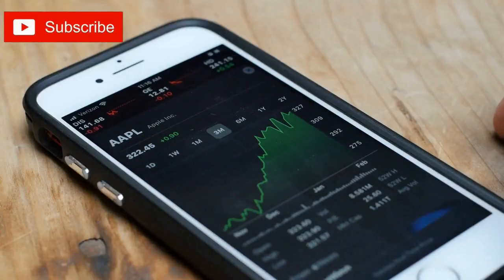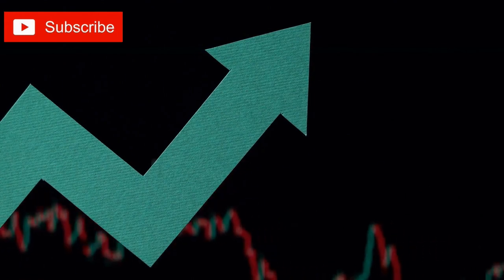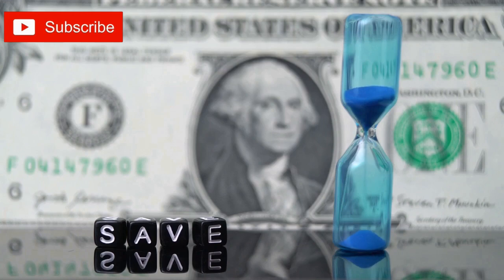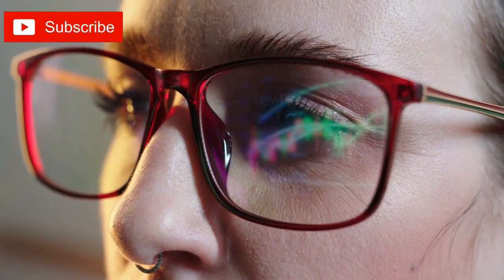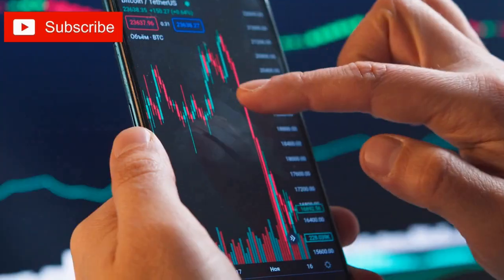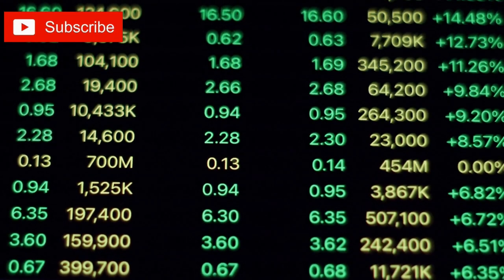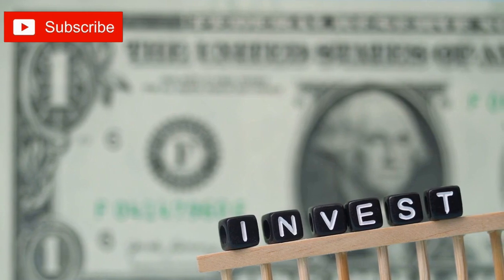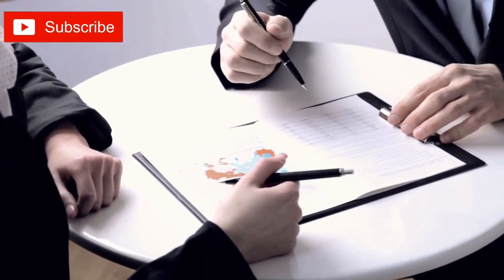Unleashing The Potential; Growth Investing Strategies For Maximum Return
In this video, we're unveiling the strategies that savvy investors use to identify high-growth opportunities and navigate the dynamic landscape of the market.

Growth investing isn't just about picking stocks; it's a mindset, a philosophy, and a systematic approach to seeking out companies poised for exponential growth. Whether you're a seasoned investor or just starting your journey, this video is your roadmap to success.

Join us as we explore:

Identifying Growth Opportunities: Learn how to spot emerging trends, disruptive technologies, and innovative companies with the potential to skyrocket in value.

Fundamental Analysis: Discover the key metrics and indicators used to evaluate growth stocks, including revenue growth, market opportunity, competitive positioning, and more.

Risk Management: Understand the importance of diversification, risk assessment, and portfolio allocation to mitigate downside risk while maximizing upside potential.

Long-Term Perspective: Embrace the power of patience and conviction in holding onto quality growth stocks through market fluctuations and volatility.

Case Studies and Examples: Dive into real-world examples of successful growth investing strategies, from early-stage startups to established industry leaders.

Whether you're aiming for short-term gains or building wealth over the long haul, mastering growth investing can be your ticket to financial freedom and prosperity. Don't miss out on this opportunity to supercharge your investment portfolio and unleash its full potential!

Let's embark on this journey together and unlock the doors to unlimited possibilities!